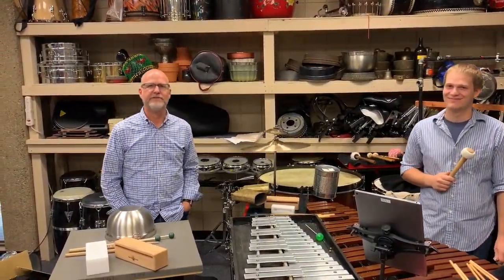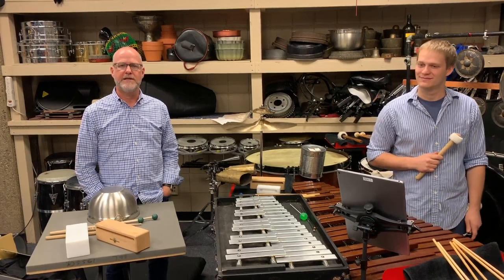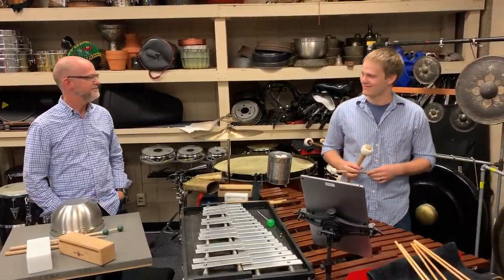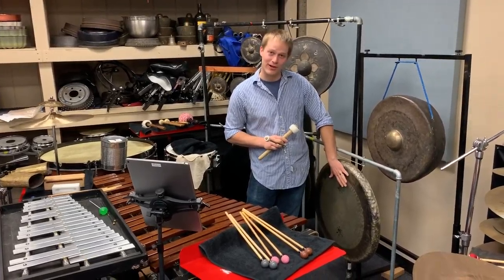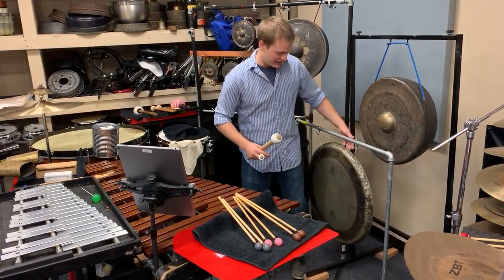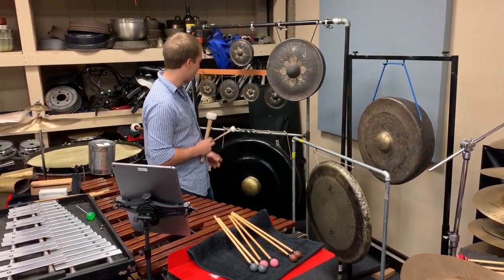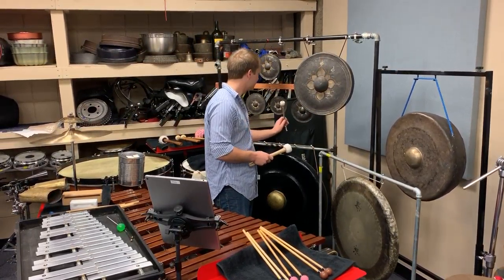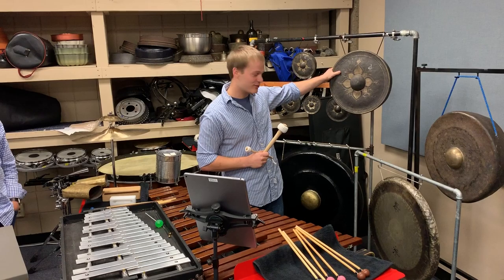Tower Music 5tet by Joseph Bertolozzi - Gong Station, ft. MITCH CARLSTROM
Joseph Bertolozzi's Tower Music 5tet is an arrangement of his project Tower Music for Eiffel Tower.

In this video we see the some of the gongs used, demonstrated by Mitch Carlstrom who premiered the work at Southern Oregon University with Left Edge Percussion, Dr. Terry Longshore, director.

Order the original album TOWER MUSIC / MUSIQUE DE LA TOUR